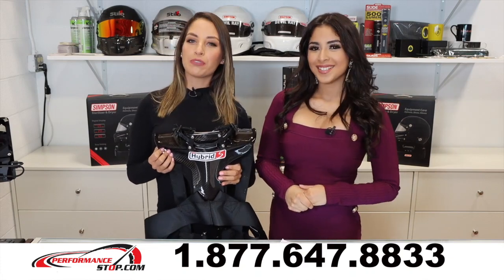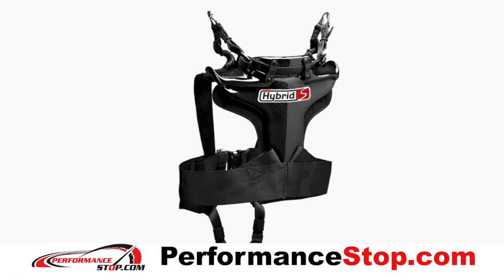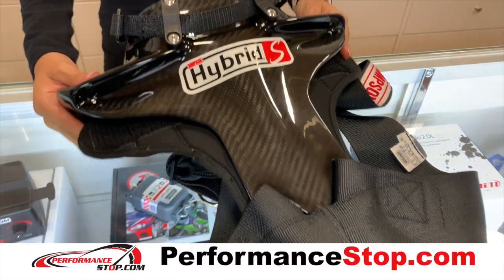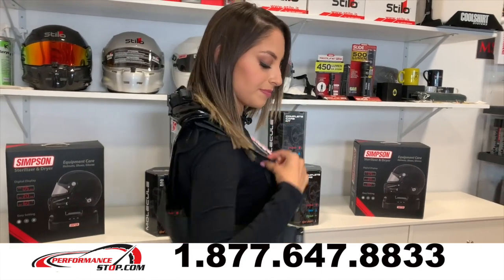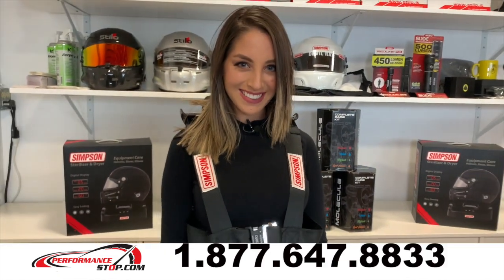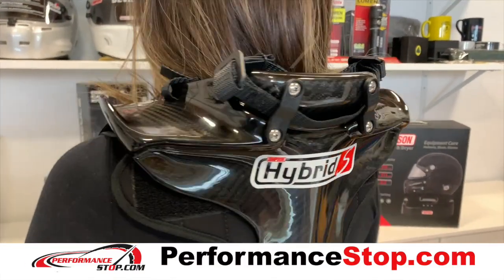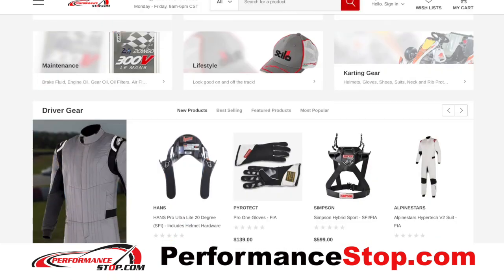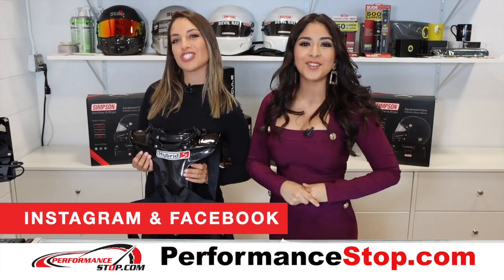PERFORMANCE STOP / MAYRA CARMONA CRISTINA ARROYO 2